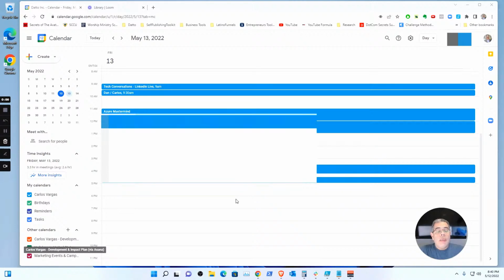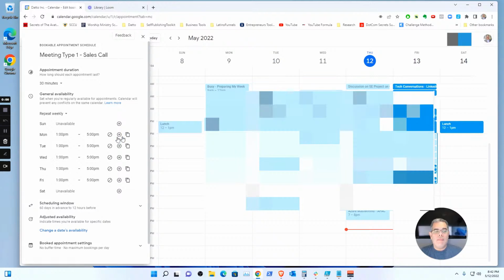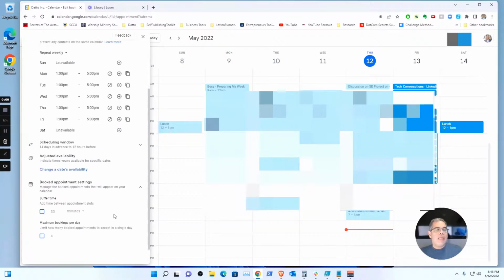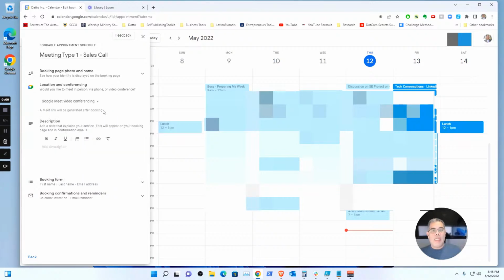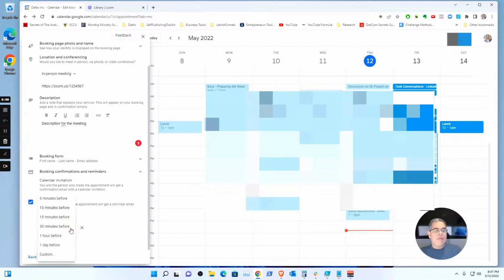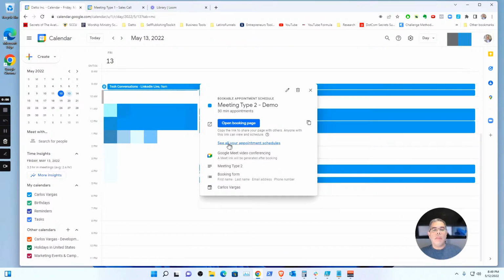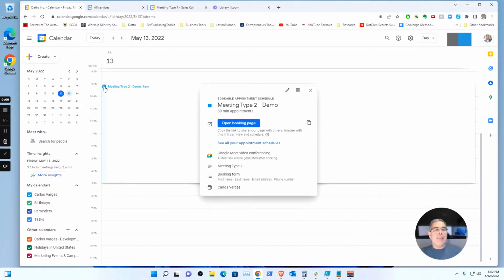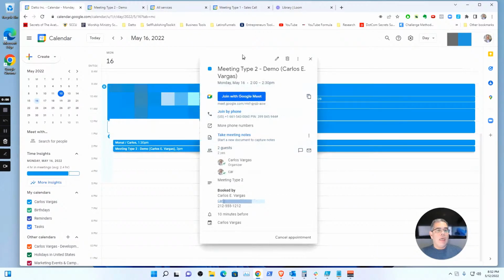How To Create A Google Calendar Appointment Page